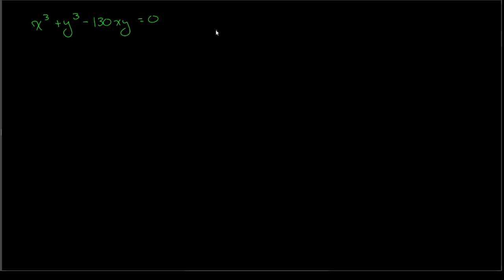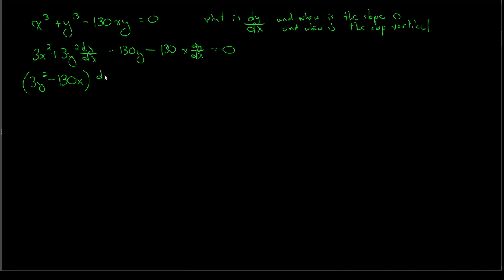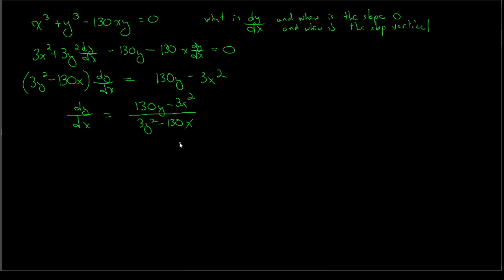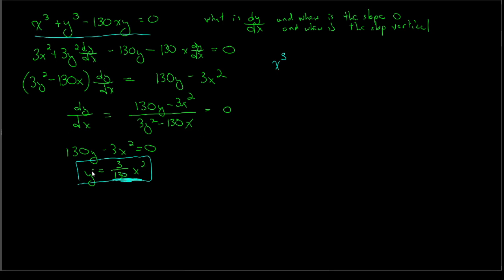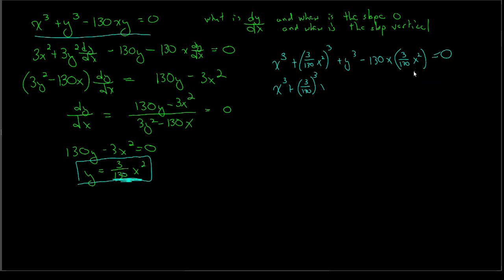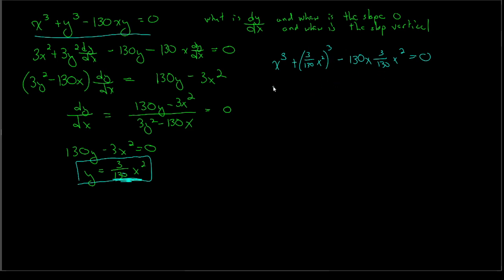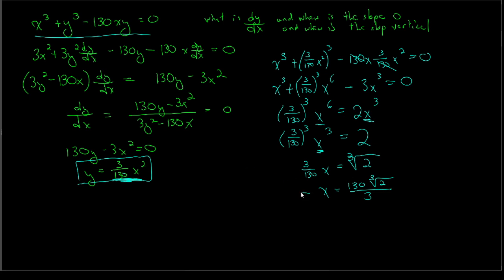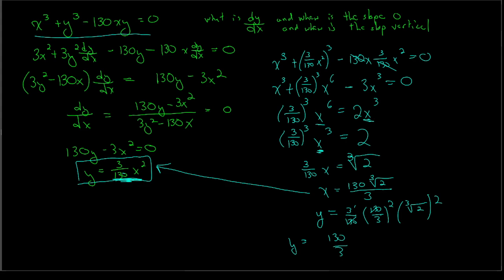3.7 HW - Implicit Differentiation (Question # 19)